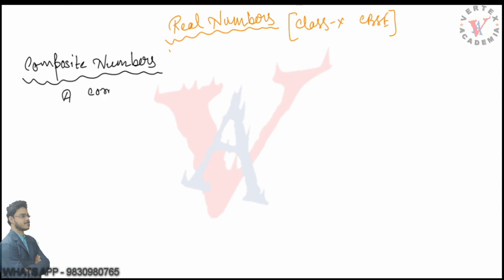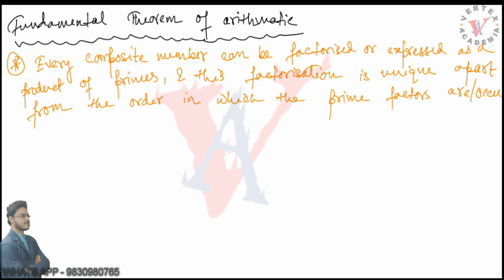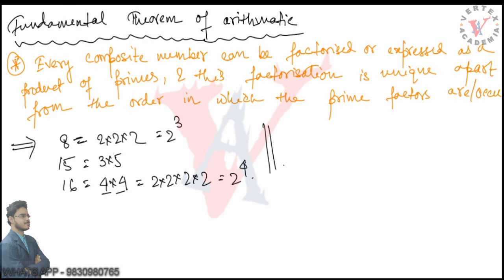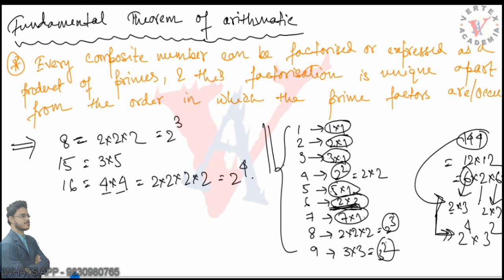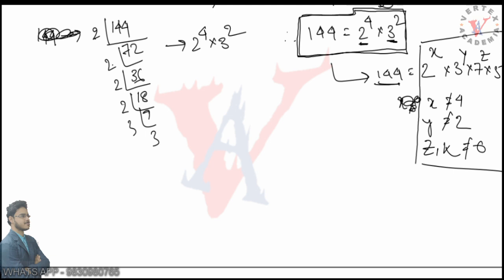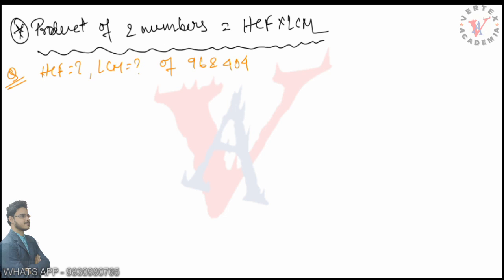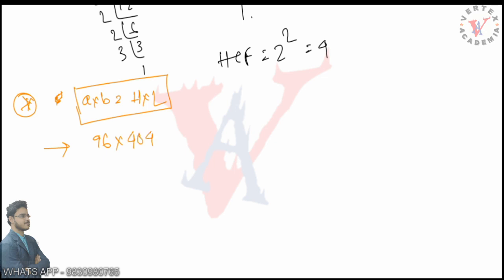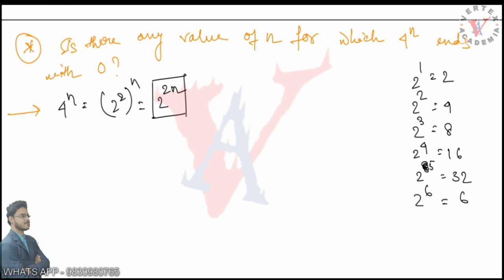Class 10 Real Numbers CBSE NCERT LECTURE 3 FUNDAMENTAL THEOREM OF ARITHMATIC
I have made a mistake by saying 2 is a composite number so i am extremely sorry for that. A composite number is a number which can be formed by multiplying two smaller whole numbers except 1 and the number itself. Thus no prime number can be composite . So 2 is not a composite number . The smallest composite number is 4. I am extremely sorry for making this mistake .